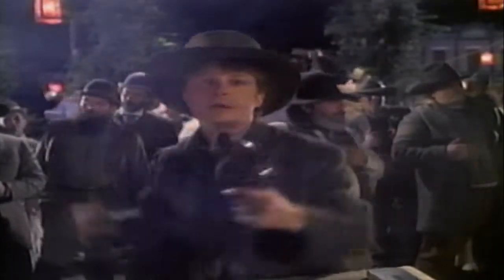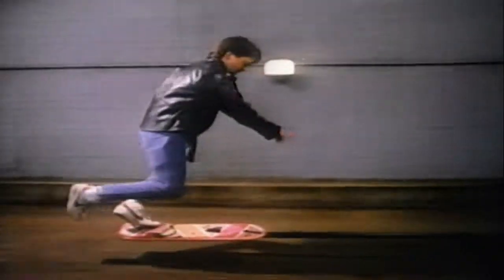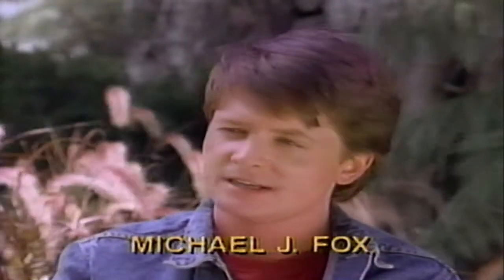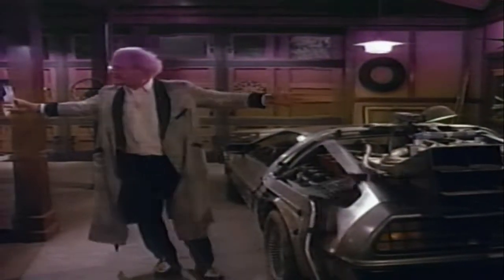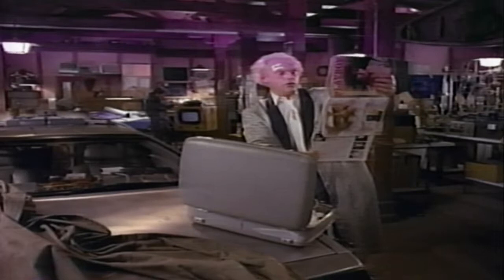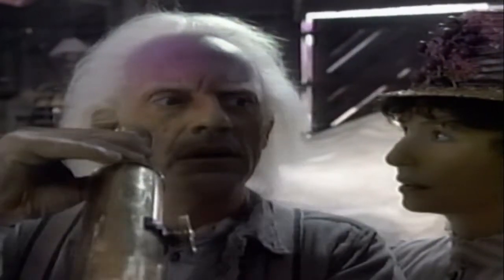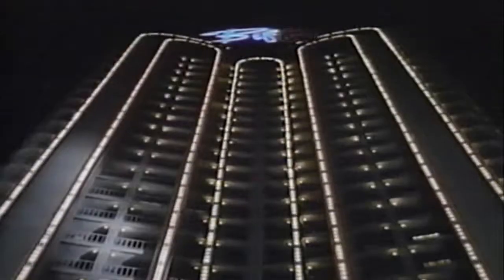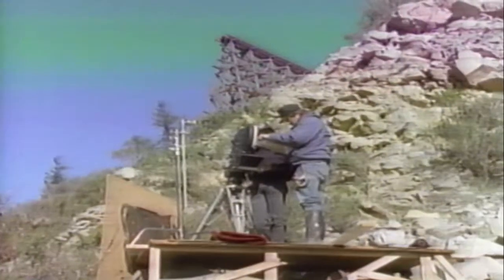The Secrets of the Back to the Future Trilogy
Join host Kirk Cameron as he answers fans' most asked questions about the Back to the Future trilogy. With a combination of cleverly-edited clips, never-before-seen footage, interviews with star Michael J. Fox, and director Robert Zemekis, Christopher Lloyd, and Mary Steenburgen, the most closely-guarded secrets of the series are revealed.